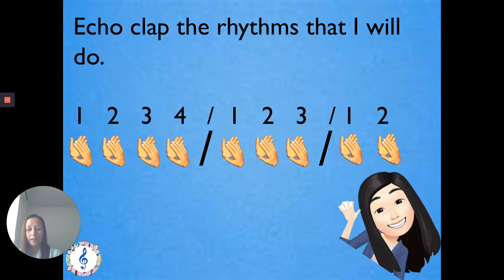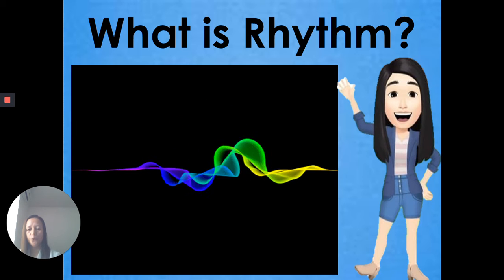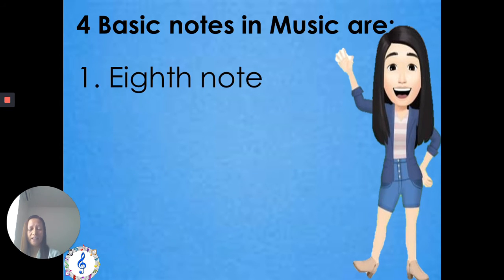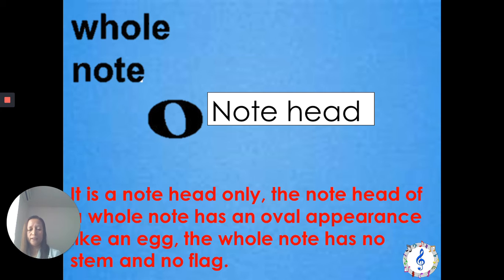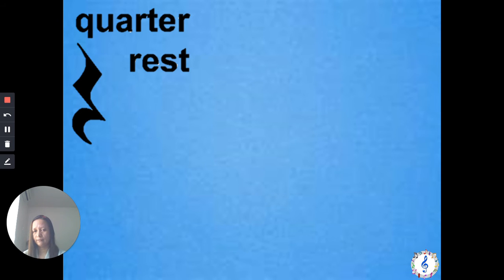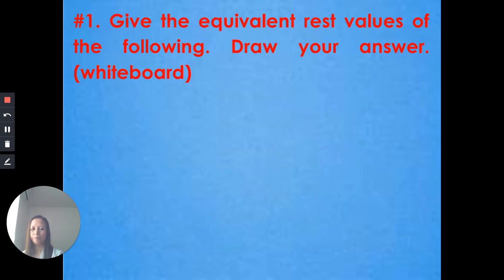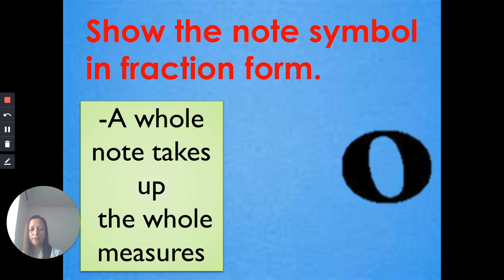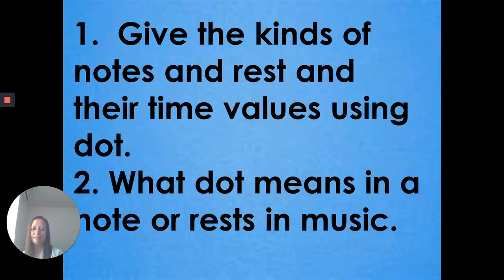Kinds of Notes and Rests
Learn about the kinds of notes and rests